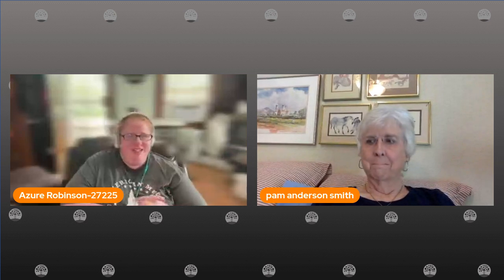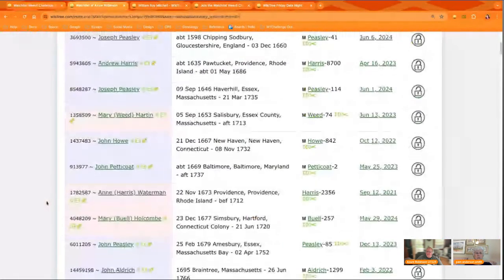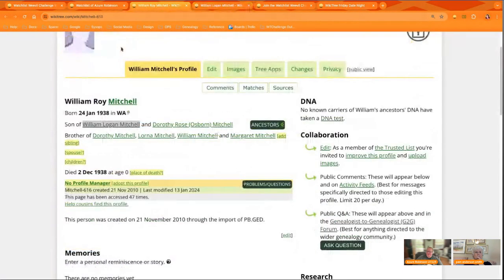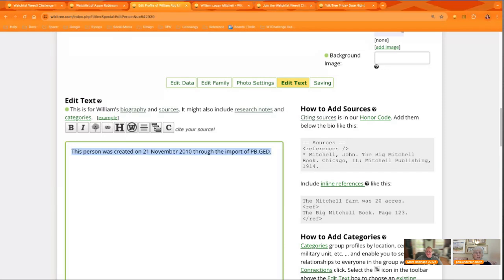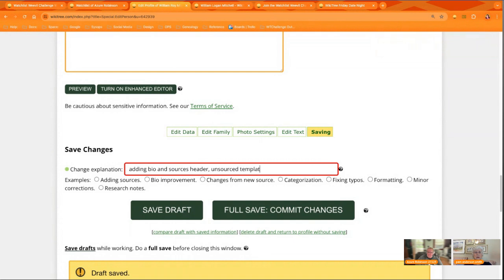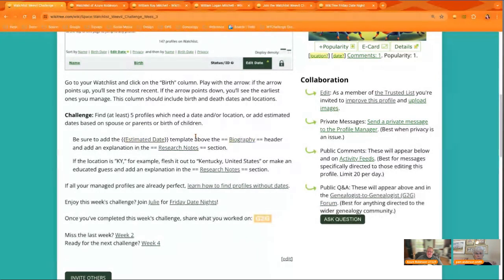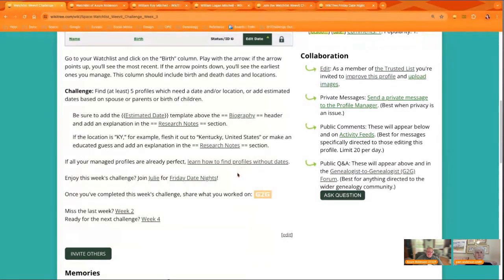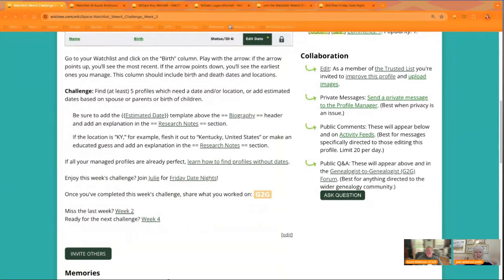Watchlist Weevil Challenge - Week Three w/@Robinson-27225 & Pam Anderson Smith